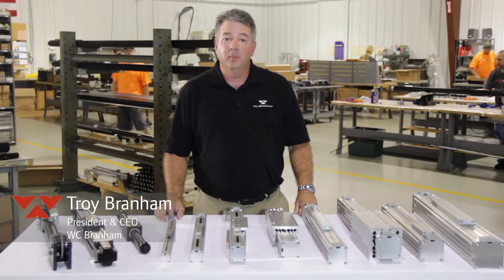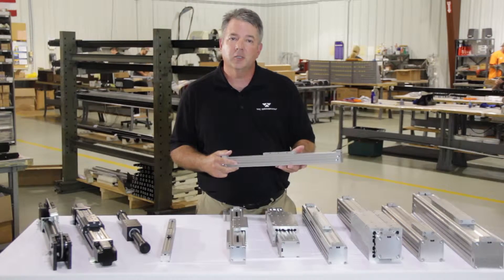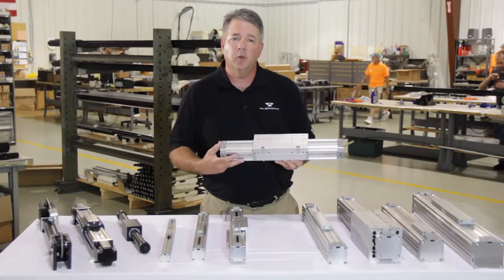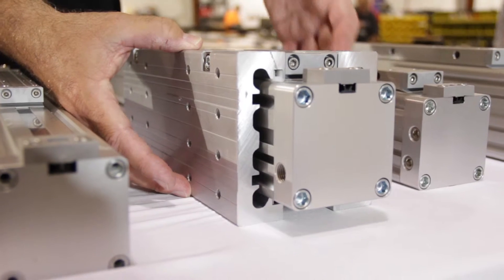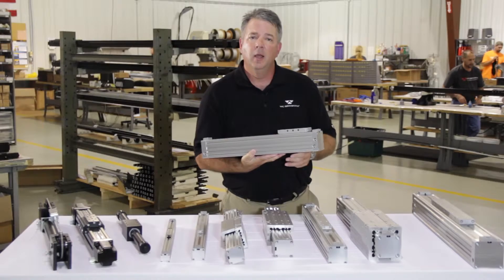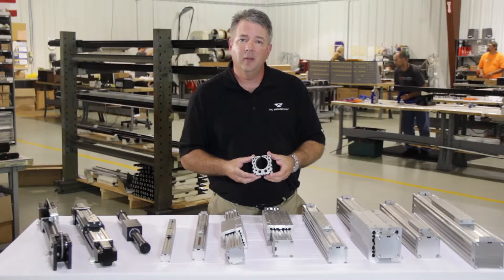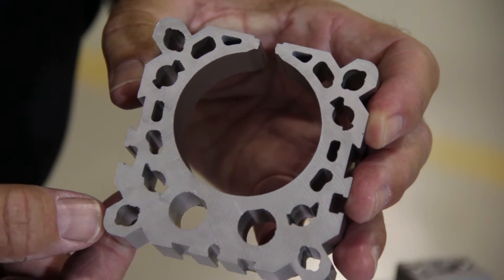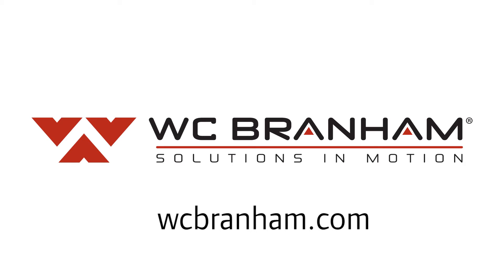WCB DURATRK™ - Intro to Rodless Band Cylinder (Pneumatic Actuators)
DURATRK™ Rodless Band Cylinders (Pneumatic Actuators) from W.C. Branham Inc. Six bore sizes ranging from 18mm to 63mm. Stroke lengths from a few inches to 21.5 feet. Many external guiding options include integrated precision linear rail and ball bearings.